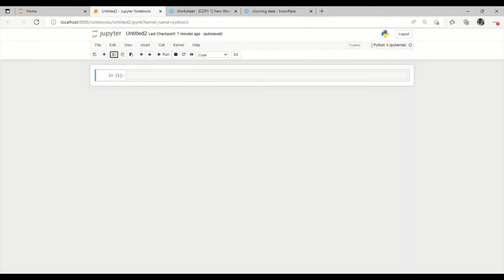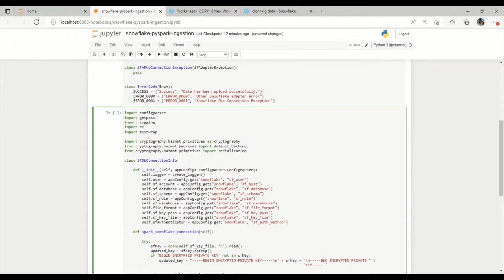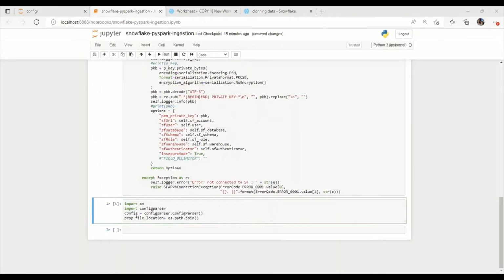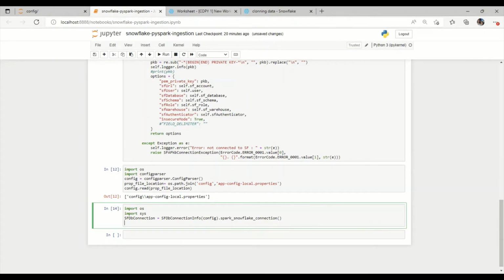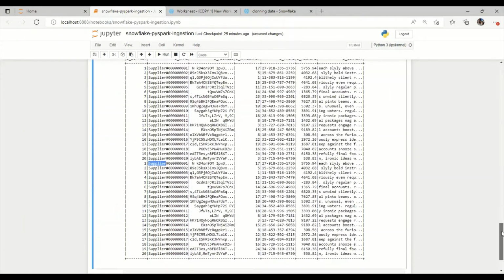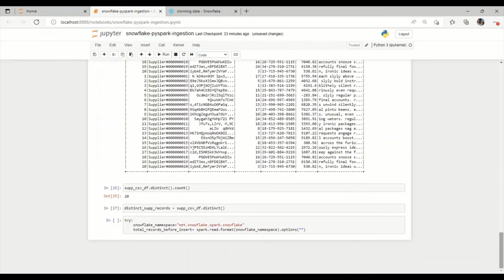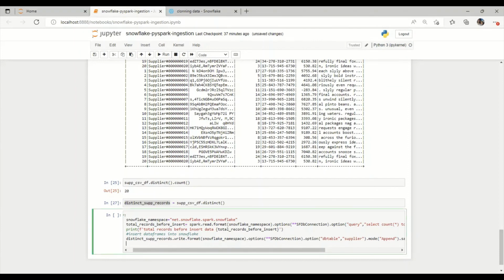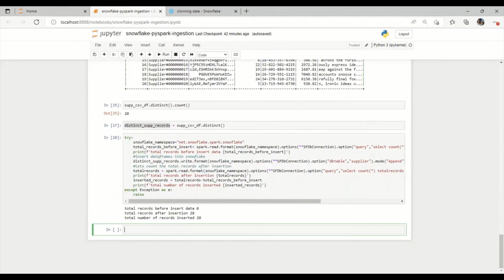Part 3: Snowflake data ingestion using Pyspark dataframes with CSV file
Lets make a snowflake connection, get it ready using you private key and read a csv file using pyspark and ingest the dataframes into snowflake datawarehouse